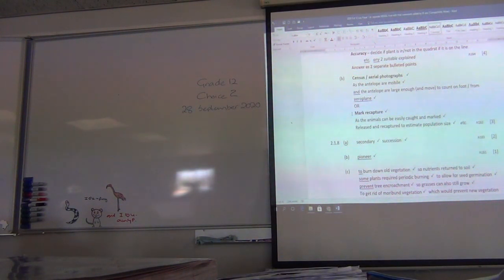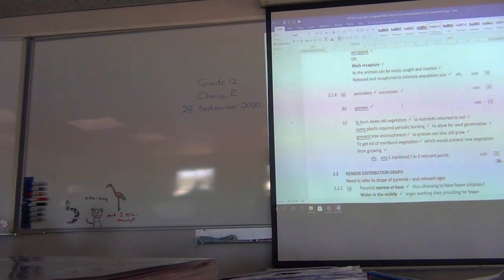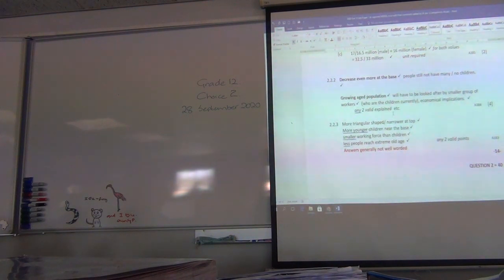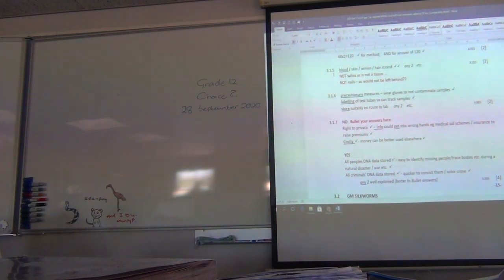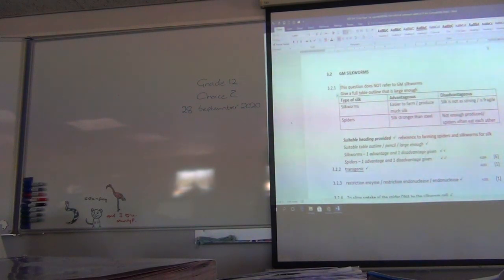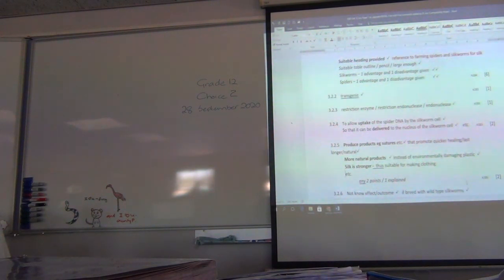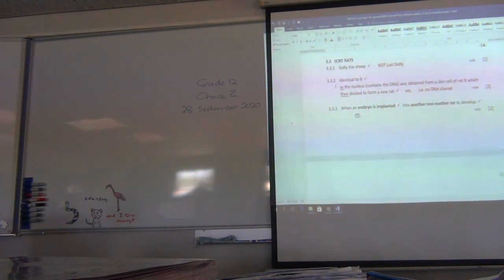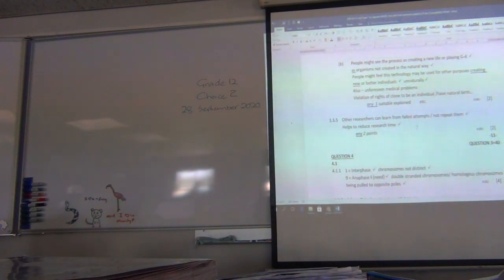GR 12 CH2 LS Mrs Page 28 Sept Part 2